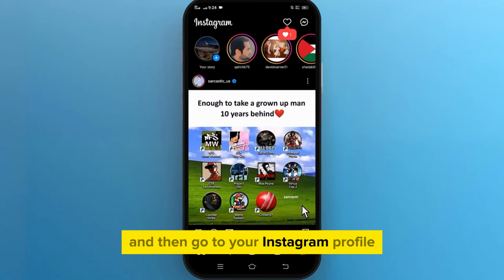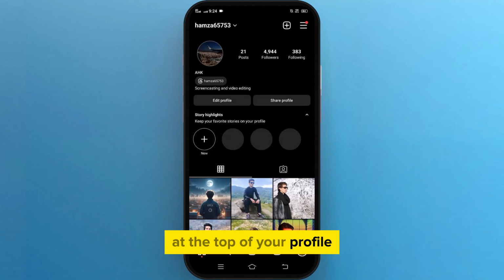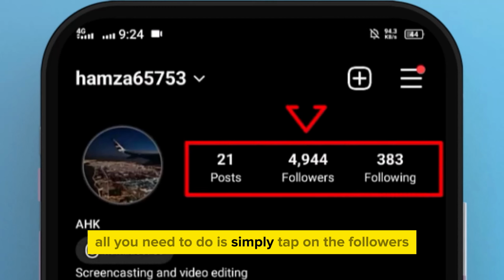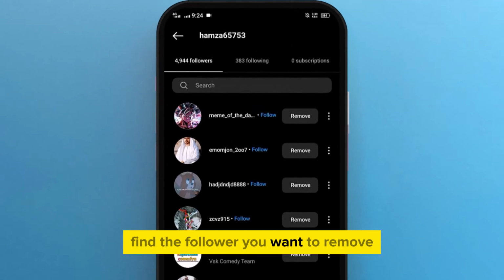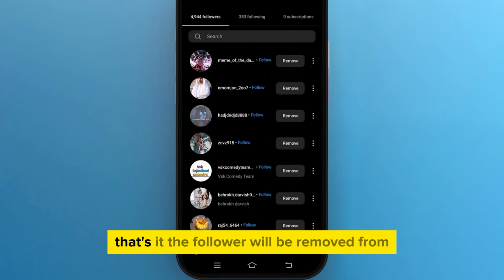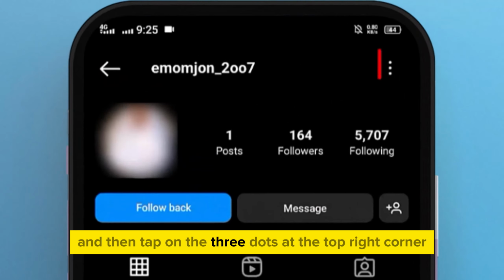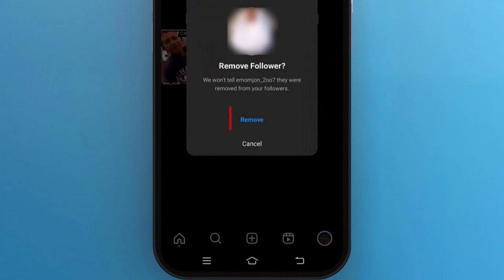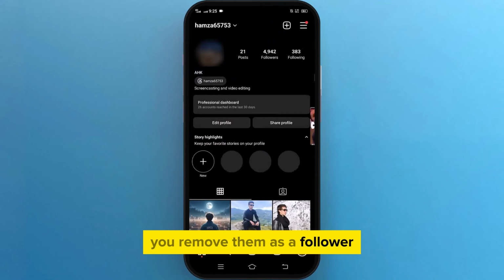How to Remove Followers on Instagram [2024] Easy Tutorial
Welcome to our detailed tutorial on "How to Remove Followers on Instagram". In this video, we provide a step-by-step guide to help you manage your Instagram followers easily. Whether you're looking to clean up your follower list or maintain privacy, our guide is tailored to meet your needs.

⏰ Timestamps:

00:00 - Introduction to Removing Followers on Instagram
00:16 - Navigating to Your Followers List
00:30 - How to Select and Remove a Follower
00:44 - Alternate Method to Remove a Follower
00:58 - Important Notes on Instagram's Notification Policy

🔥 Key Features:

Two methods to remove followers
Privacy assurance - Instagram doesn't notify removed followers

💬 We love hearing from you! Your feedback helps us create content that you want to see.

📌 Remember: Managing your digital presence is crucial in today's connected world.